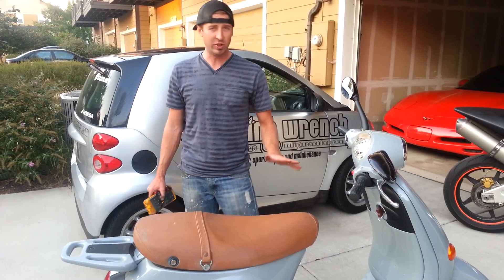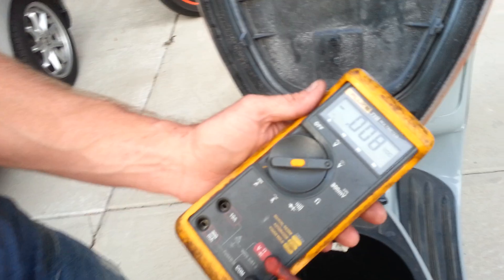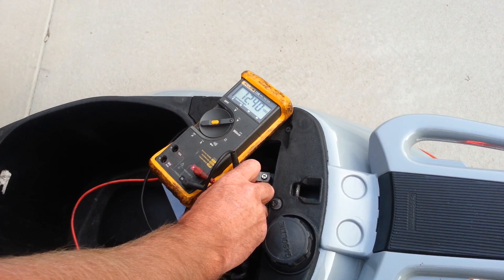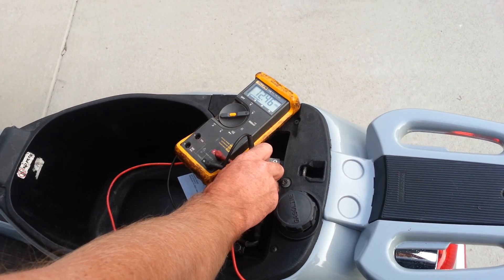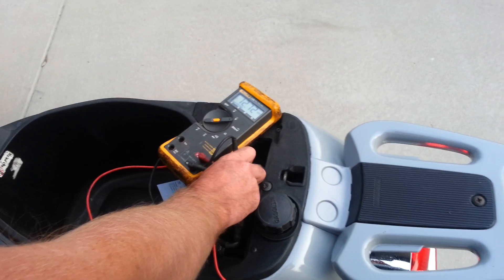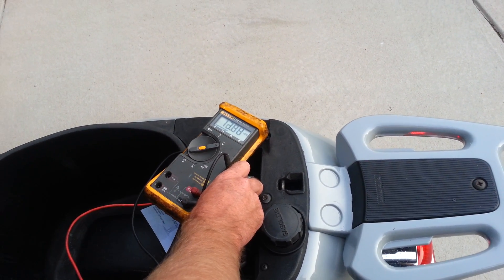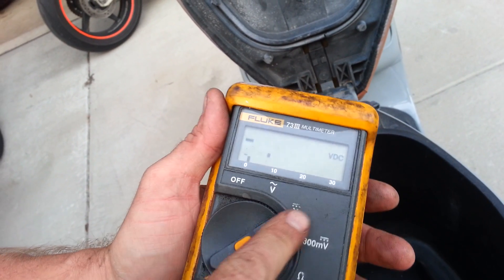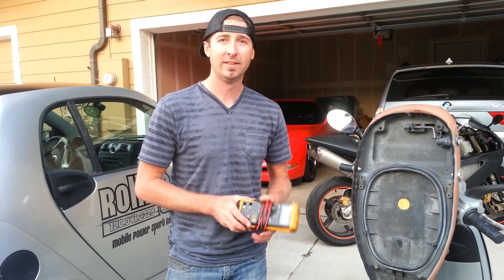My motorcycle or scooter battery wont hold a charge. How to test the charging sytem.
Rolling Wrench shows you how to test the charging system on your motorcycle or scooter using a meter. This test will tell you if your motorcycle or moped is over charging and burning out light bulbs and batteries. If your charging system charges above 15 volts dc chances are your rectifier regulator is bad. we can supply you with all the parts to fix your hot rod.